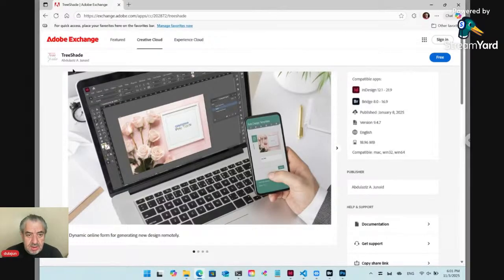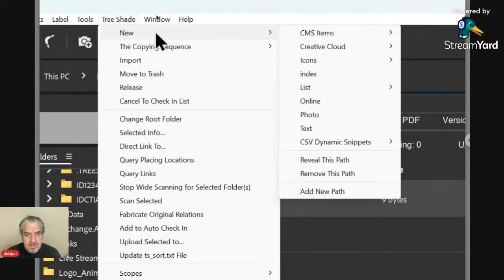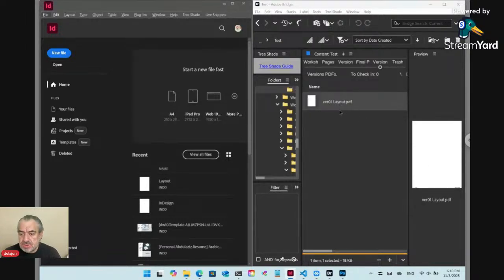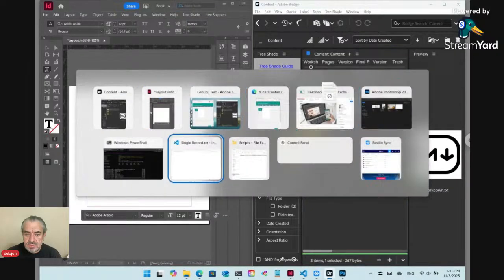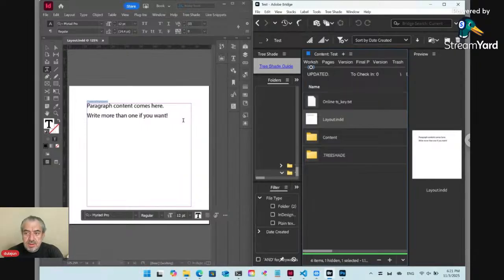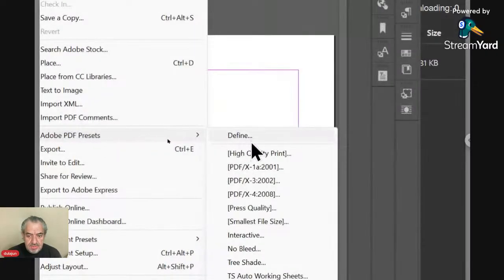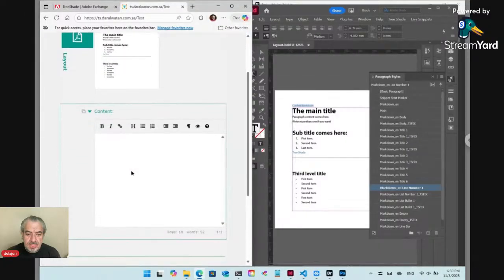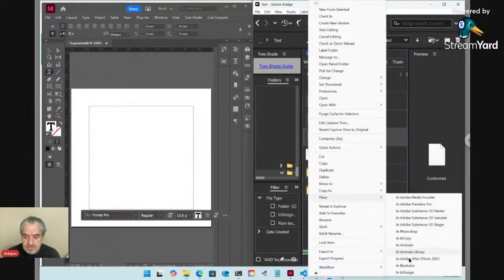Tree Shade | Explain The Markdown Problem in Solving Overset